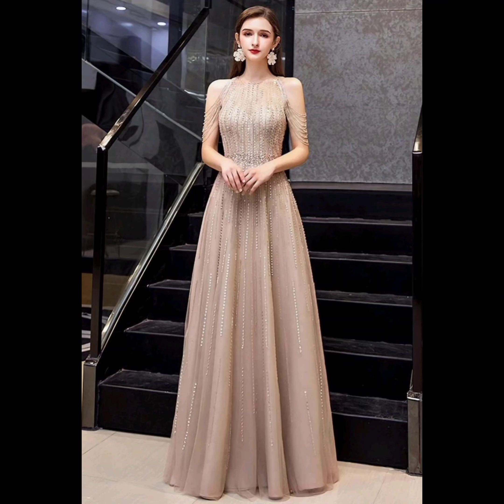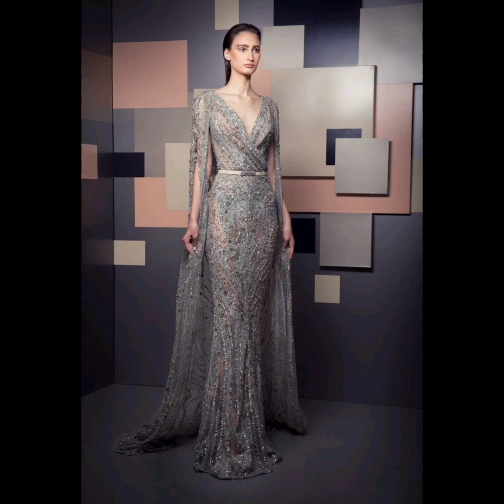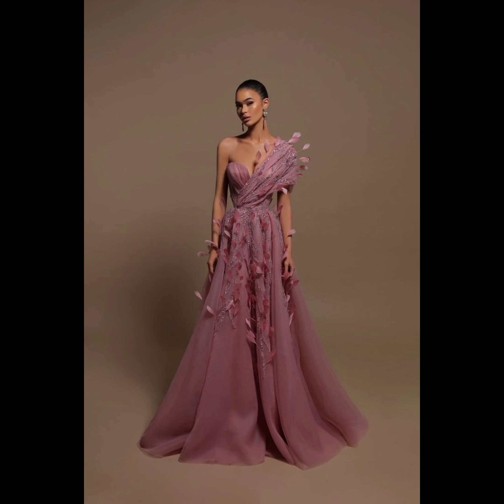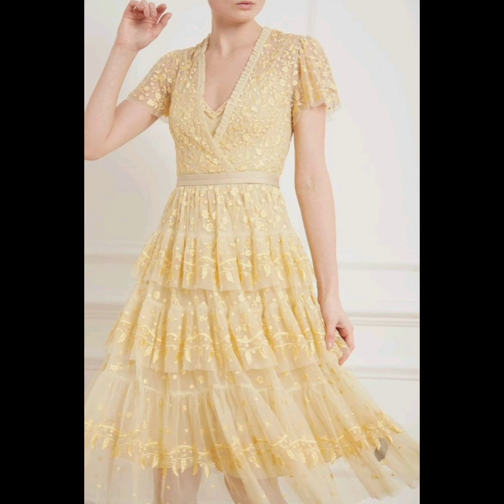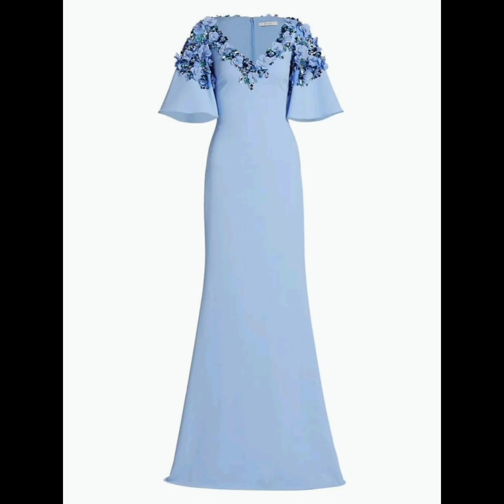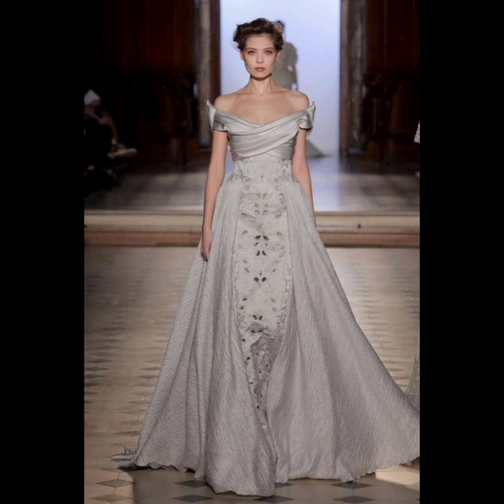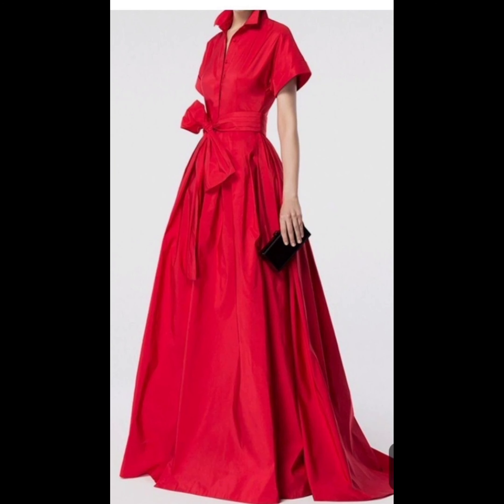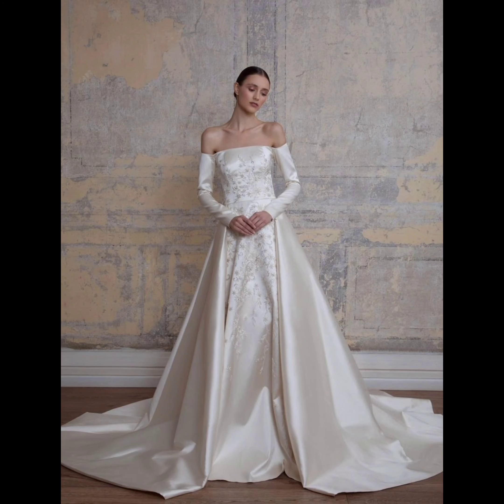Top Beautiful Women Gowns Fashion Designs And Trending Ideas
Women's gown dresses are elegant and sophisticated garments designed to make a statement at special occasions and formal events. These dresses are known for their timeless beauty and versatility, making them a favorite choice for a wide range of celebrations, including weddings, galas, proms, and red carpet affairs.

Gown dresses typically feature floor-length hemlines, although they can vary in style from flowing and A-line to form-fitting and mermaid-cut. The design possibilities are endless, allowing women to express their individuality and personal style through various fabrics, colors, and embellishments.

When it comes to fabrics, gown dresses can be crafted from luxurious materials such as satin, silk, chiffon, tulle, or lace. These fabrics drape gracefully, creating a stunning silhouette that enhances the wearer's natural beauty. Depending on the event's formality and the season, gown dresses can be found in a range of colors, from classic black and white to vibrant hues or pastel shades.

The bodice of a gown dress often plays a central role in its design, featuring intricate details like beading, sequins, embroidery, or lace overlays. Necklines can vary, with options like strapless, sweetheart, halter, V-neck, or off-the-shoulder, adding to the dress's overall allure. Back designs can be just as captivating, featuring low backs, keyhole openings, or illusion lace panels.

Women's gown dresses are not only about aesthetics but also about comfort and confidence. Many are designed with built-in support, such as boning or padding, to ensure a flattering fit. They allow women to move gracefully and feel self-assured, whether they're dancing the night away or walking down the aisle.

In conclusion, women's gown dresses are the epitome of sophistication and glamour. They are a symbol of grace and beauty, making any woman feel like a princess or a Hollywood star on her special day. With a wide variety of styles and options available, there's a gown dress to suit every woman's taste and occasion.